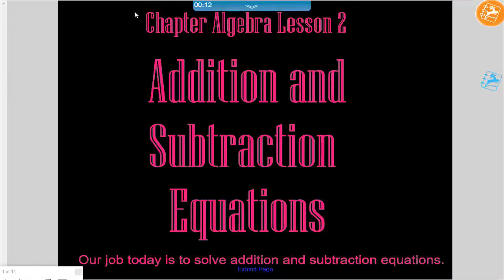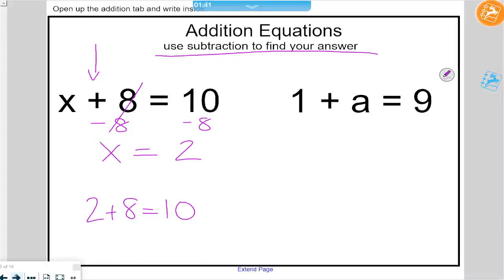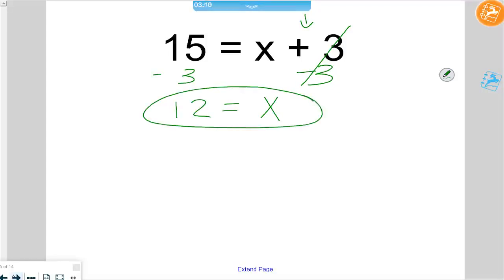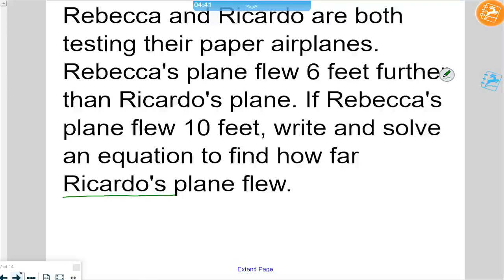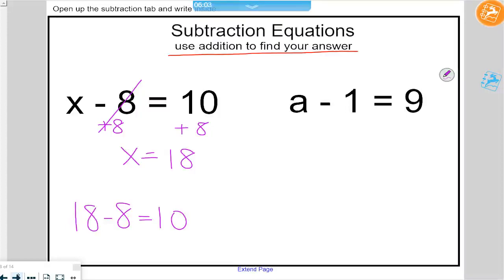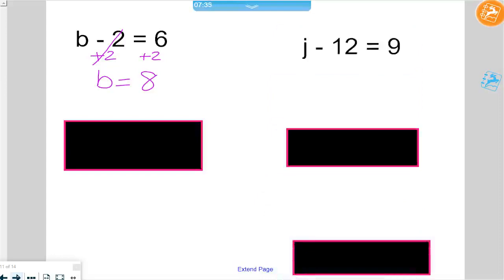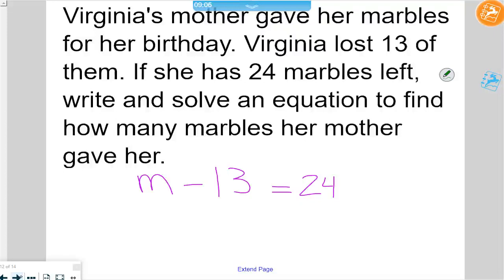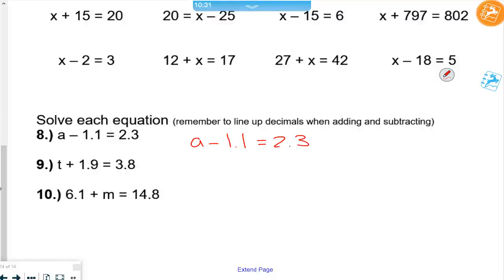Chapter Algebra Lesson 2 Addition and Subtraction Equations